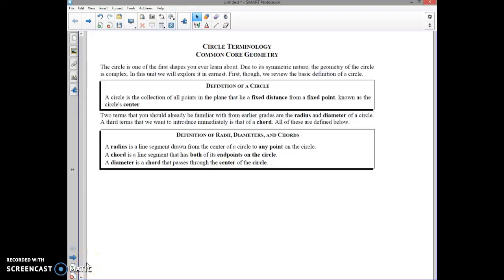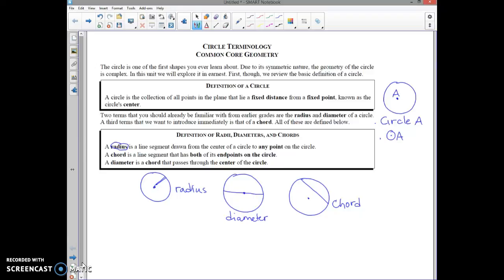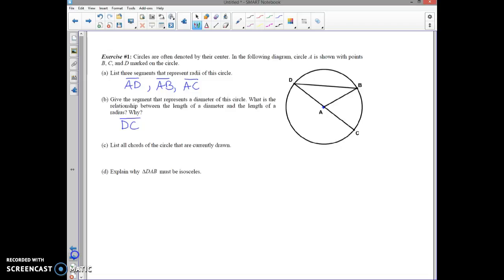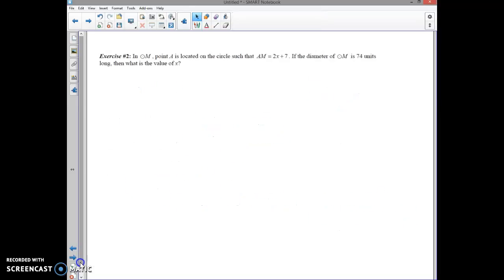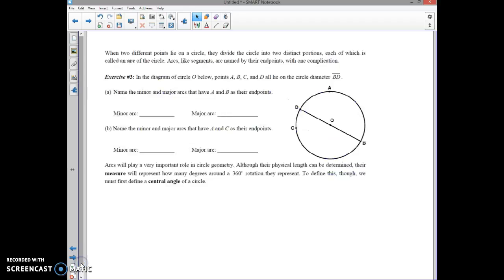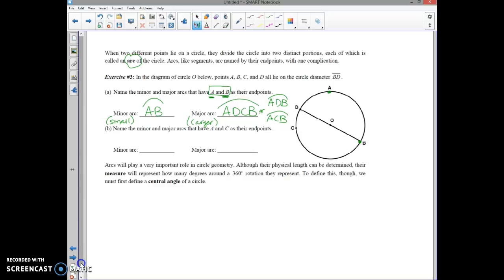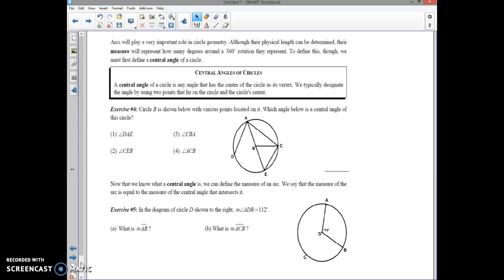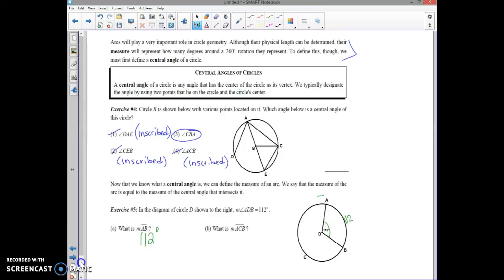Intro to Circles Vocab